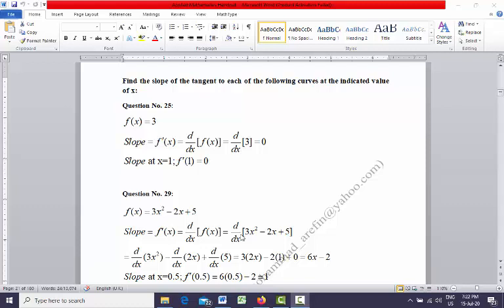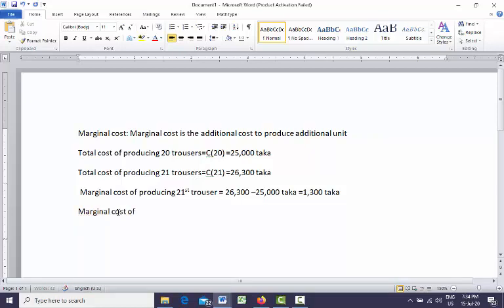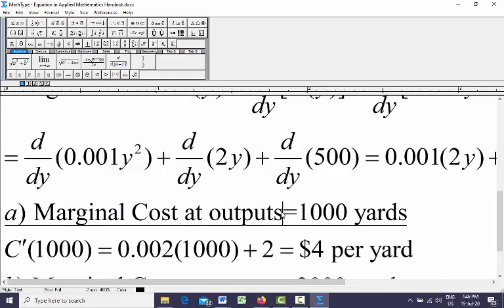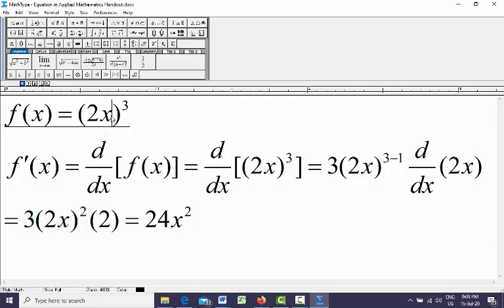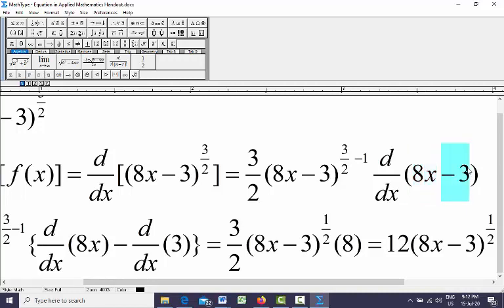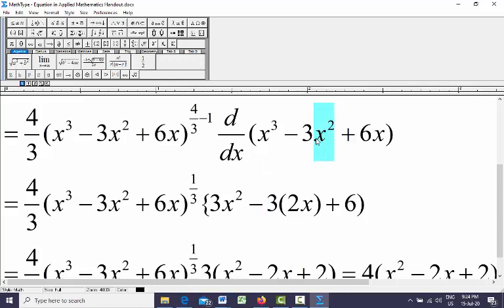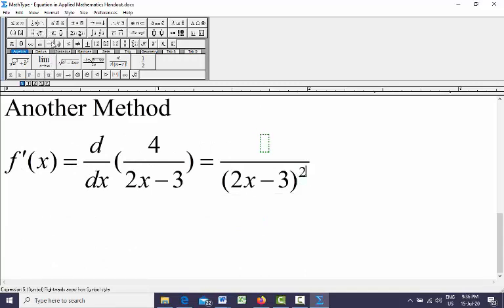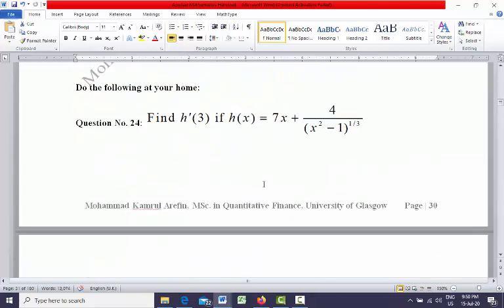BMath102 Lecture 2 Diffrential Calculus page 20 to 30